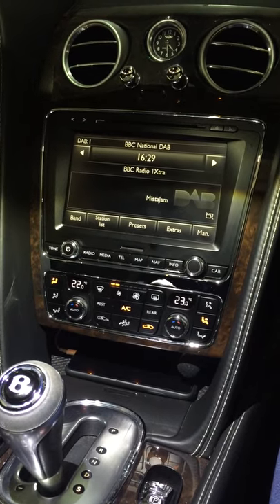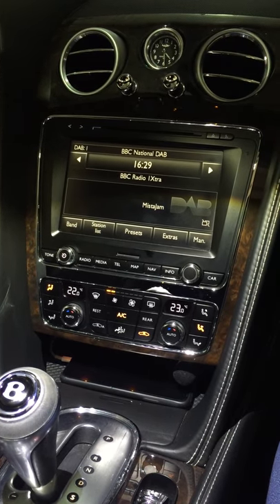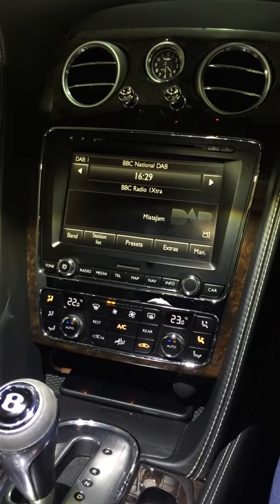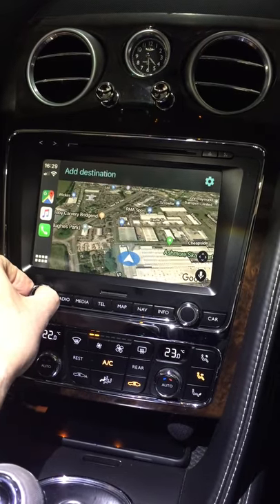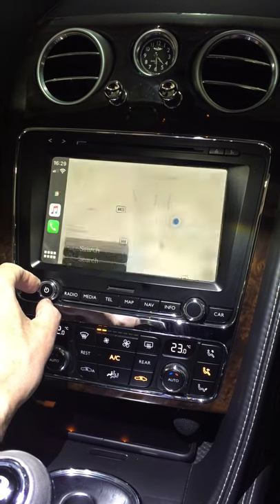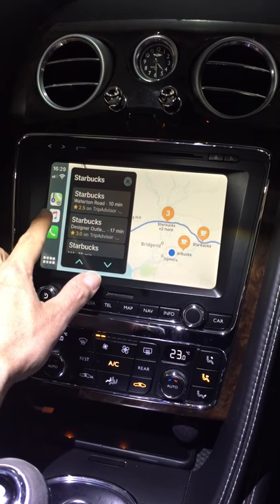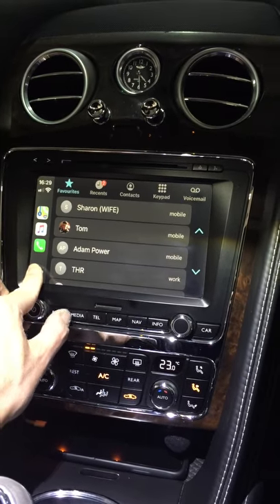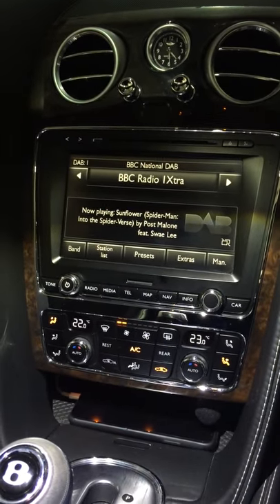BENTLEY SMART LINK FOR SMARTPHONES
Smart-Link is a smartphone interface that adds convenient features to the Bentley infotainment system. This interface enables you to access all your music, as well as all your favourite apps such as Spotify, Google Maps, and other apps on your smartphone. This works with IOS or Android devices.

Compatible With:

Continental GT / GTC (2011 Onwards)
Continental Flying Spur (2011 Onwards)